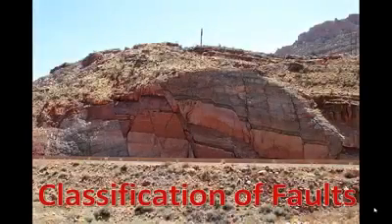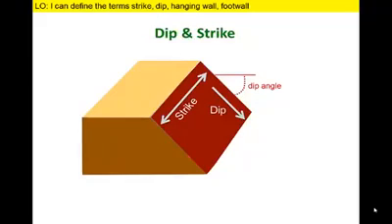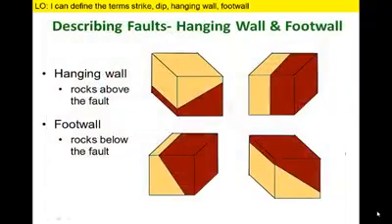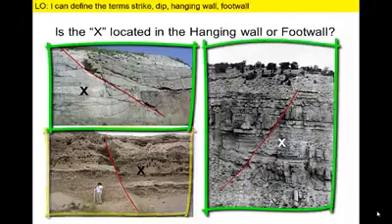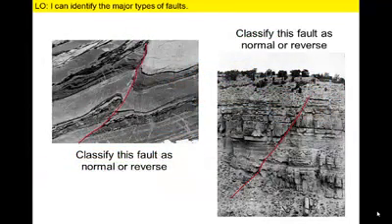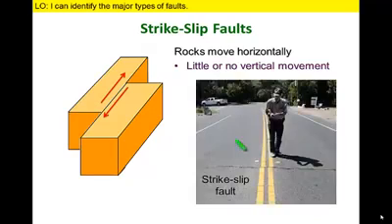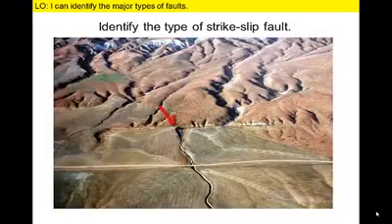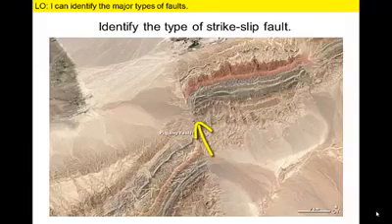Classifications of faults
تصنيف الفوالق شرح واضح ومفصل